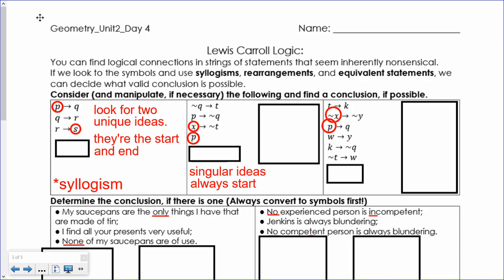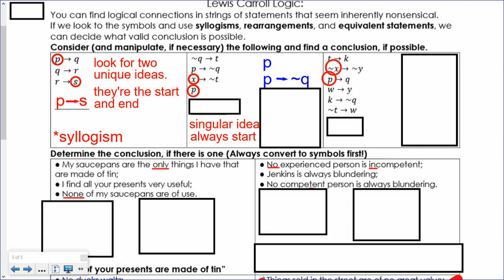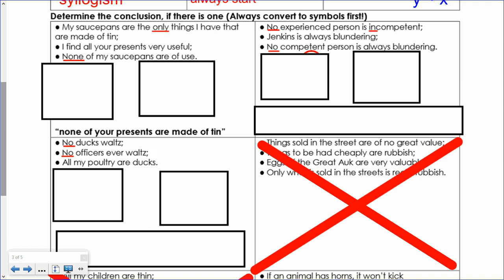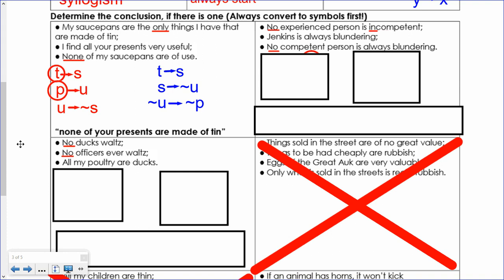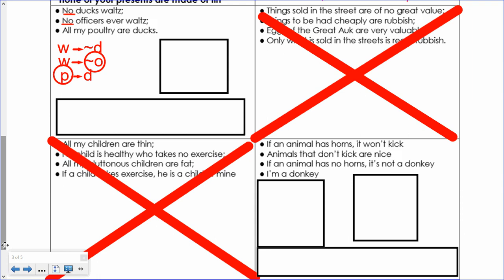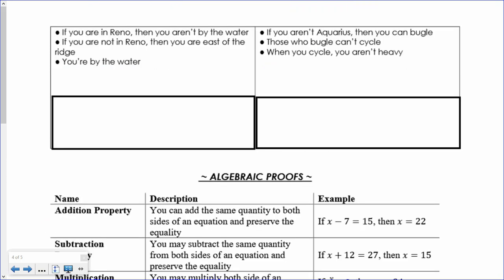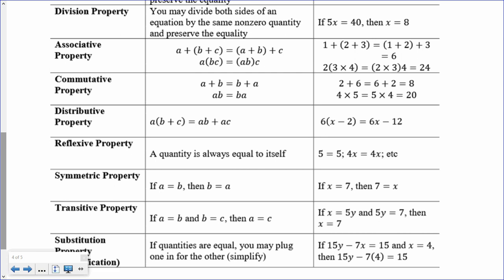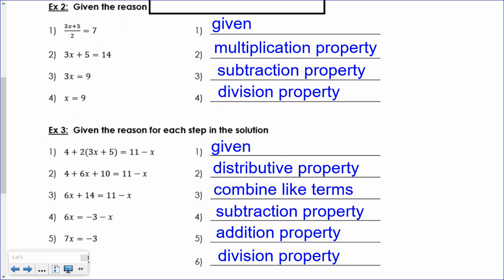Geo HN Unit 2 Day 4 (Kent 1819)